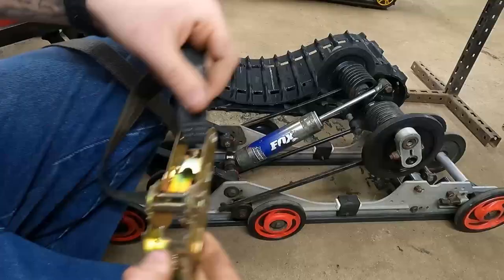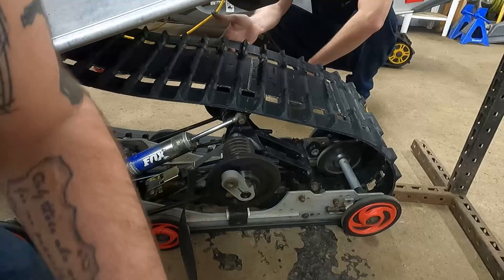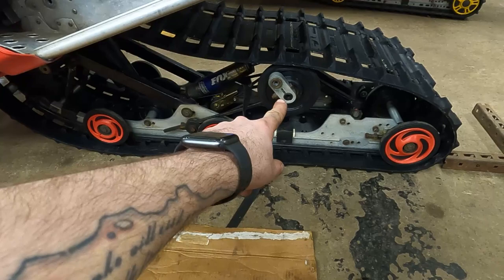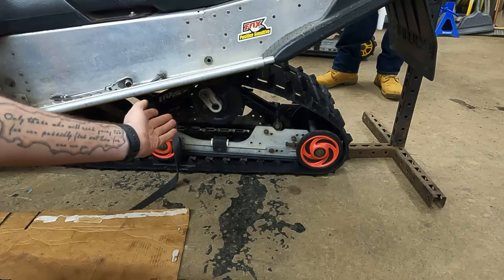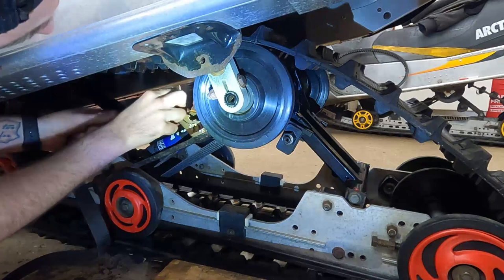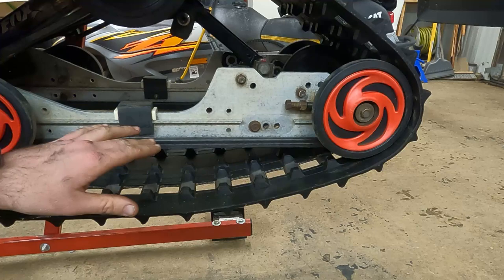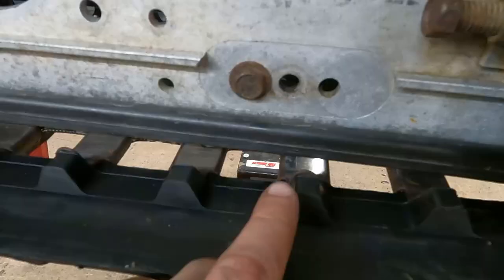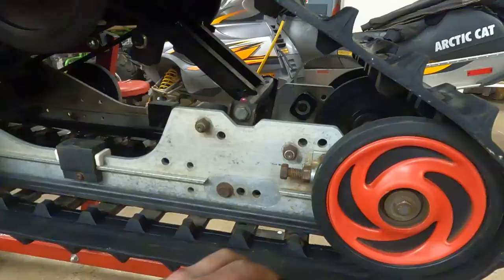EASY Snowmobile Rear Suspension Install and Set Track Tension and Alignment!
On today's to-do list we have to install and align the track on a 2002 Polaris XC 500. Almost everything I go over on this video will be the same on other sleds! So don't let the fact that its a Polaris scare you!

Endless Ratchet strap that I used on the skid
Snowmobile Dolly

to see what were up to and to check out everything Amsoil has to offer!